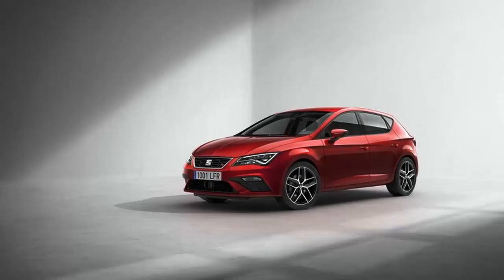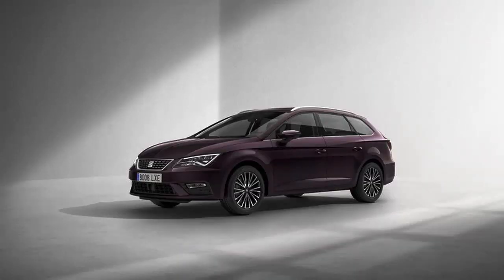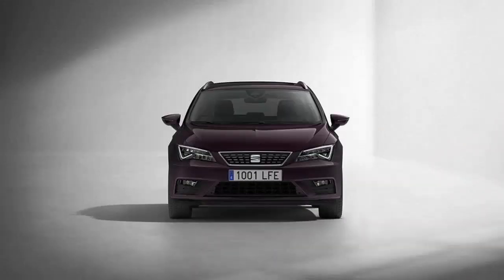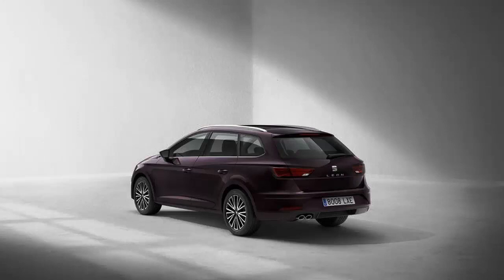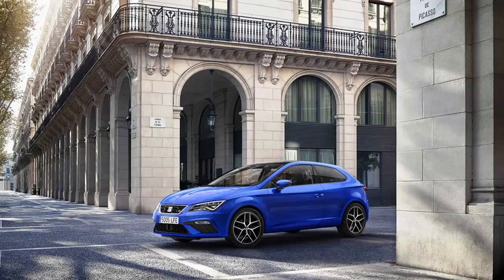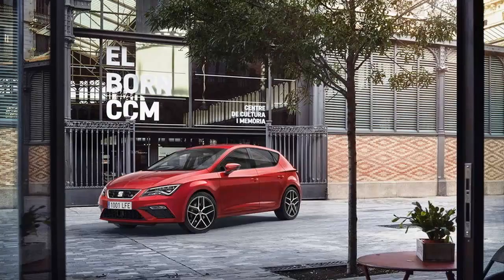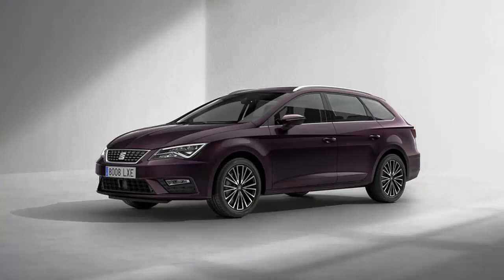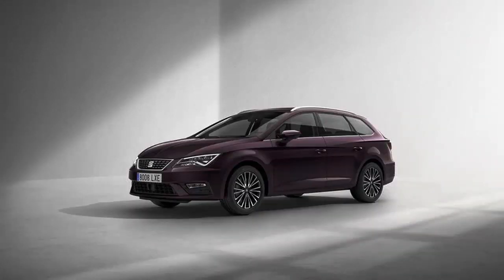WOW 2017 Seat Leon Review